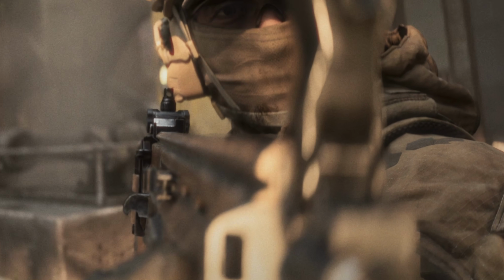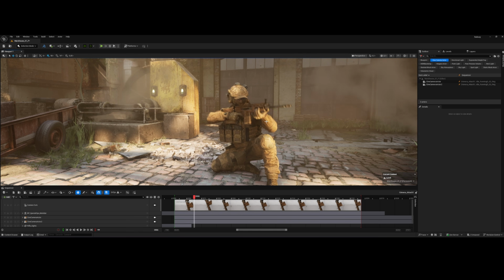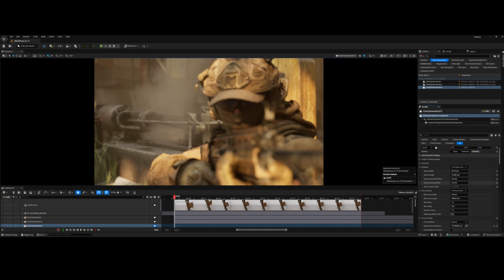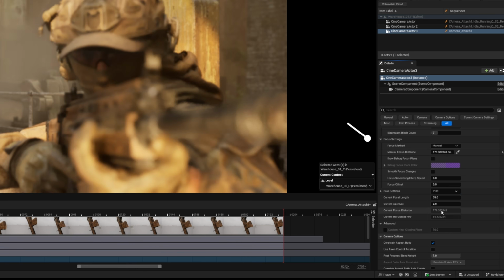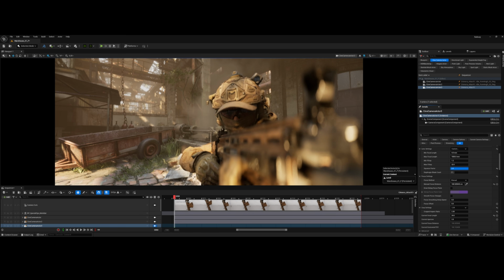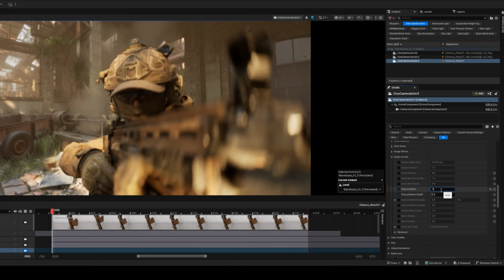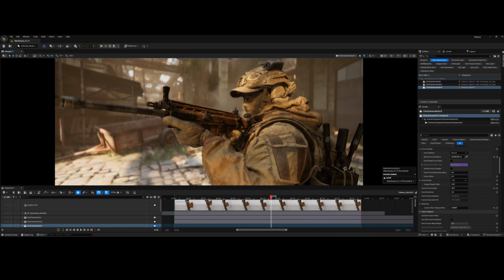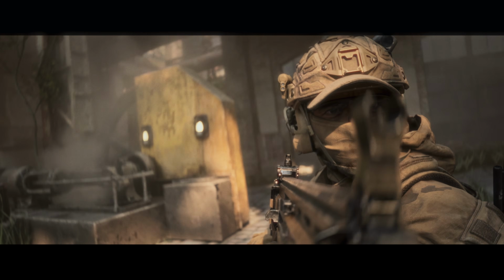How To Make Your UNREAL ENGINE Videos Look Like Movies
After three years, I'm finally in front of the camera to show you the exact cinematic secrets I used to make this Unreal Engine sequence look like a feature film.

In this deep dive for Unreal Engine 5.6, we're breaking down how to use real-world camera techniques—like Anamorphic Squeeze and Petzval Bokeh—to achieve that distinctive Hollywood look, from the stretching background blur to the dynamic weapon camera perspectives.

Tutorial Highlights:
Cinematic Camera Setup: Matching our virtual sensor to the Sony VENICE 2 6K specs.

The Anamorphic Look: Setting the 2.0 Squeeze Factor to get ultra-widescreen shots.

UE 5.6 Polish: Utilizing the Petzval Bokeh and Petzval Falloff for high-end depth of field.

Dynamic Action: Using Parent Constraints in Sequencer to mount the camera directly to the rifle.

Huge thanks to the creators of these packs—they are incredible tools for high-fidelity work.

I'm back and ready to share more Unreal Engine tips!